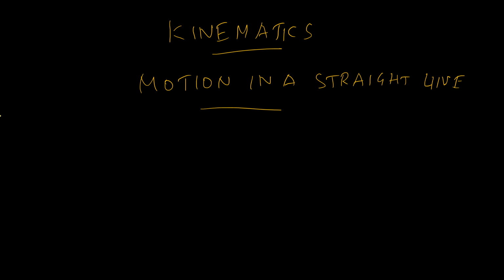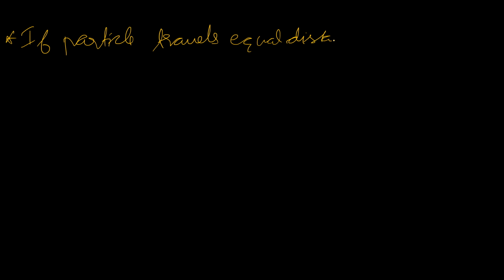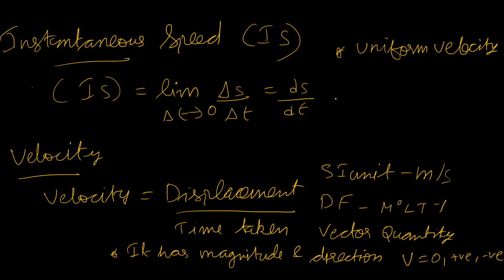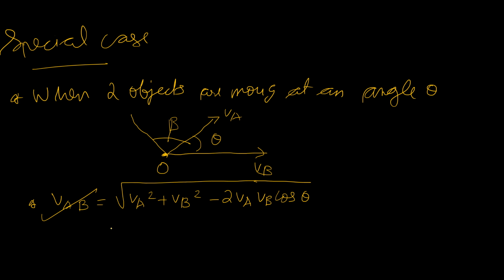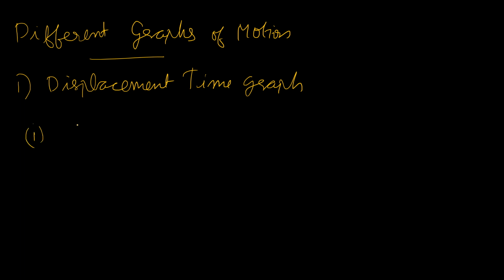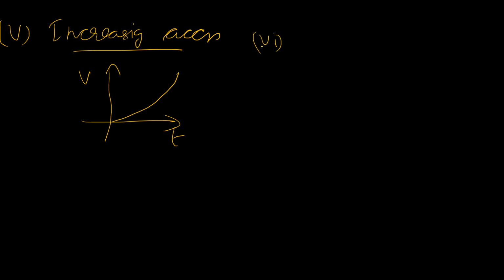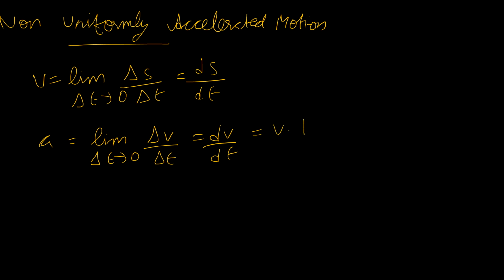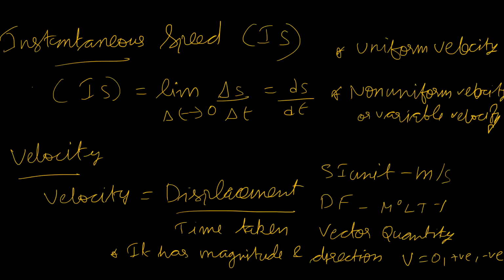AAI ATC PHYSICS | KINEMATICS PART 1 | MOTION IN A STRAIGHT LINE | CONCEPT AND FORMULA REVISION